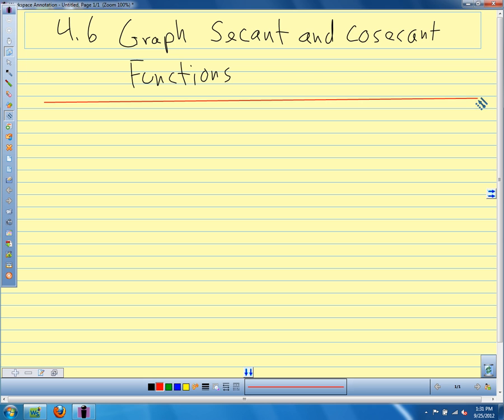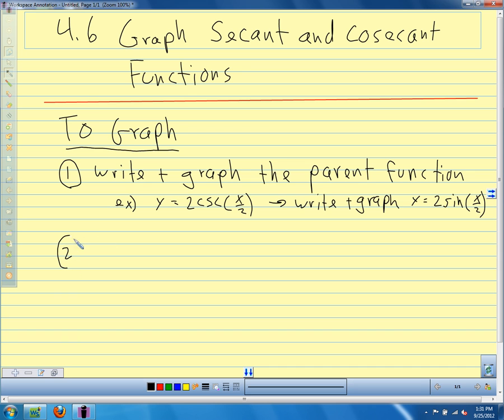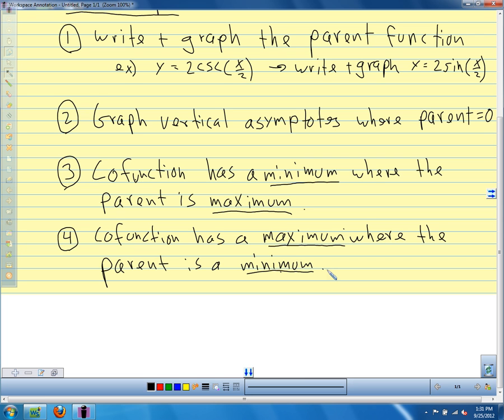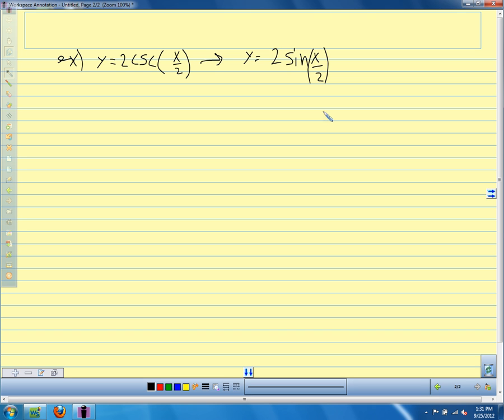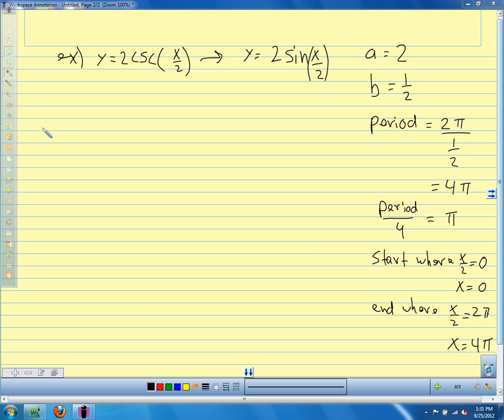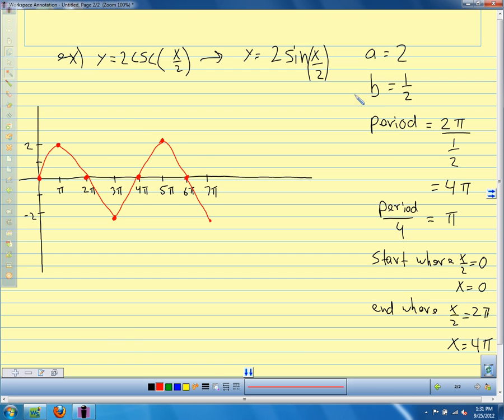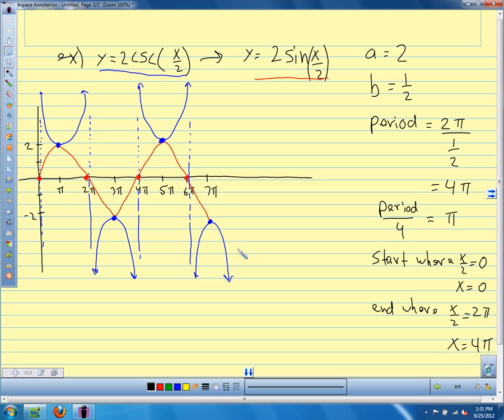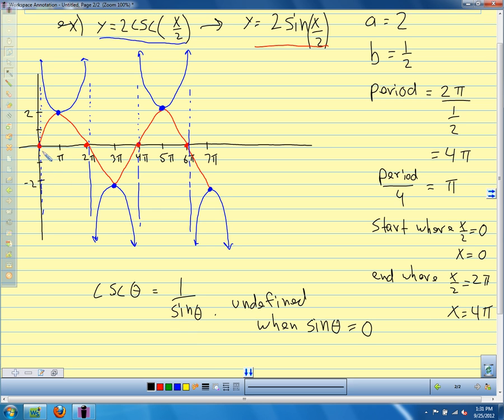Precalc 4.6 Graphing Secant and Cosecant Functions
Graphing Secant and Cosecant Functions